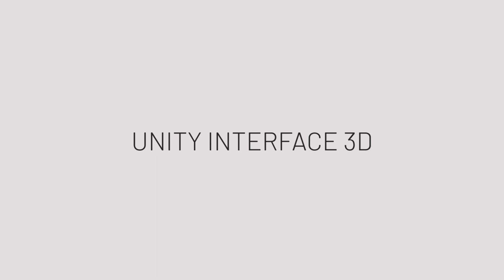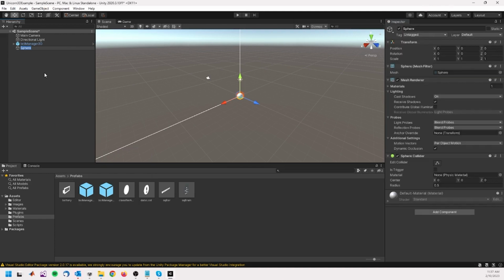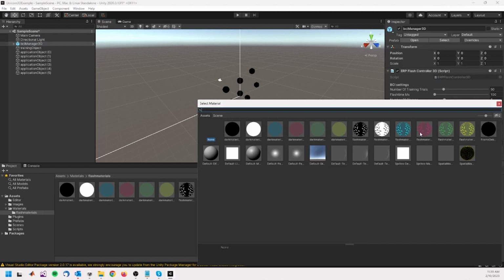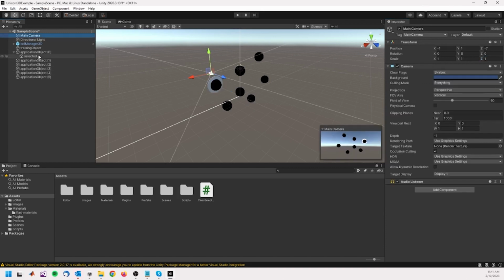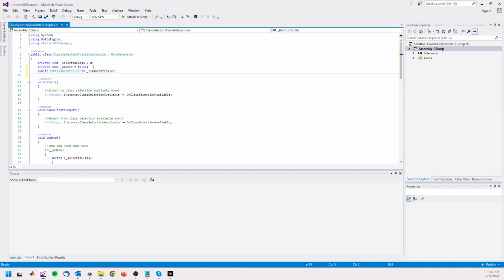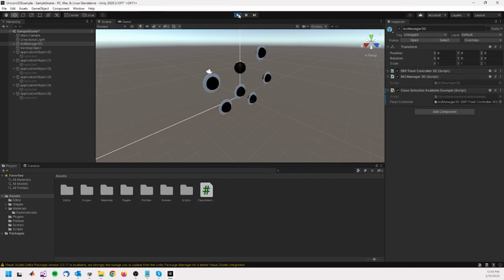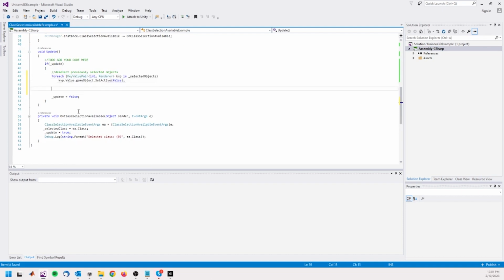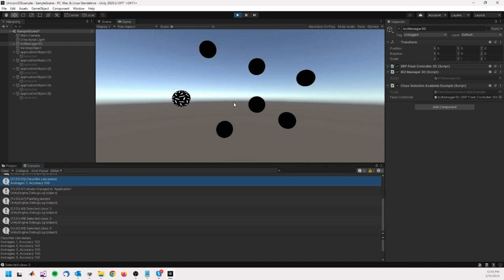Unicorn ERP Unity Interface in 3D - BCI Game Development with Unicorn Unity Interface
Get your head into the game! Use the Unicorn Hybrid Black EEG headset together with the Unity Interface and you’ll be able to start a new gaming experience in 2D and 3D.

All the EEG processing is handled with high performance by Unity Interface and you can concentrate just on the development of the game itself. The software add-on gives you predefined control schemes that you can place easily into your game.

The software add-on can be enabled in your Unicorn Suite Hybrid Black.